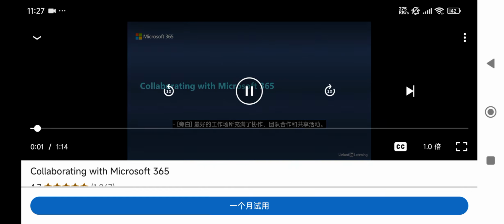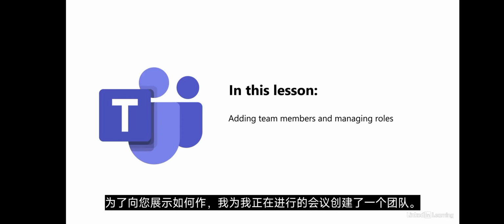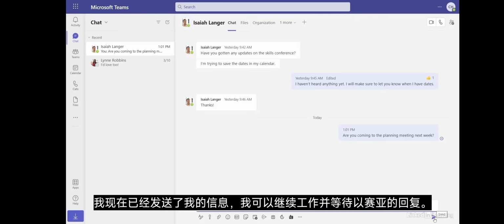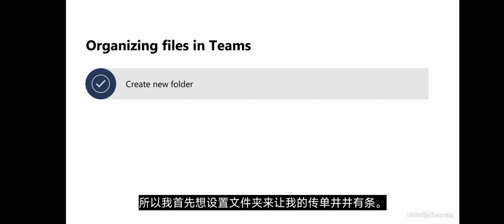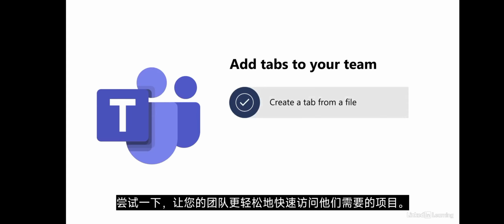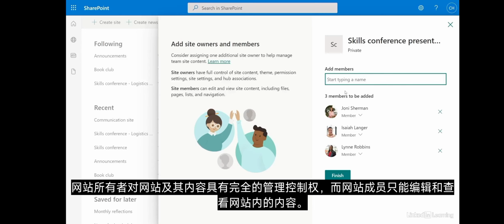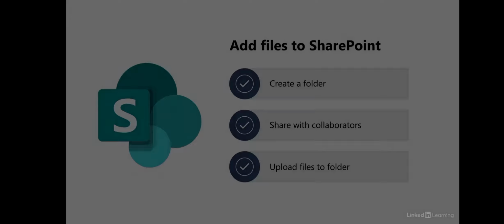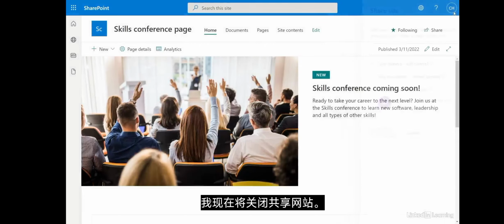Collaborating with Microsoft 365